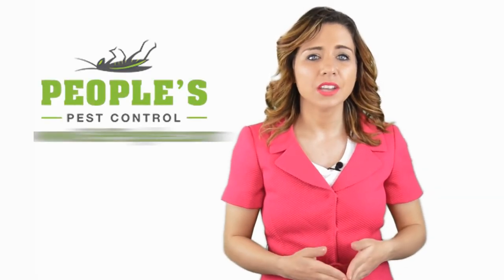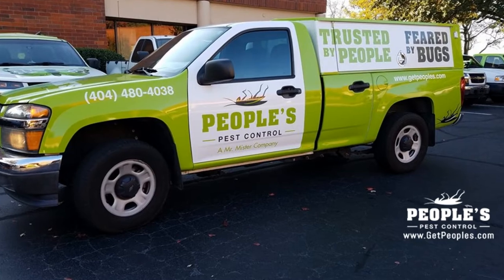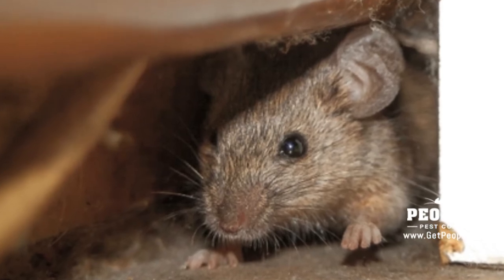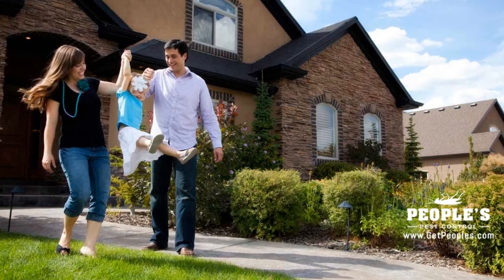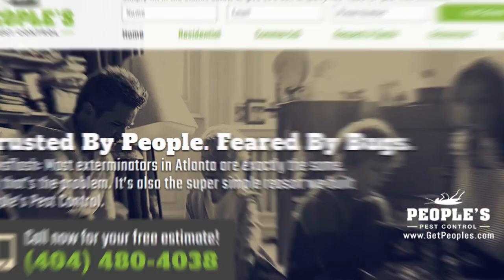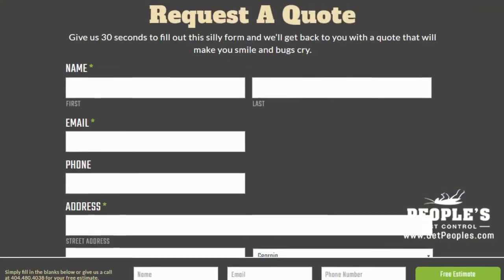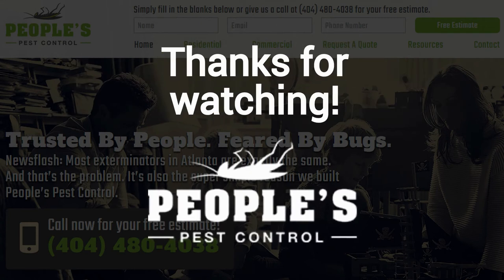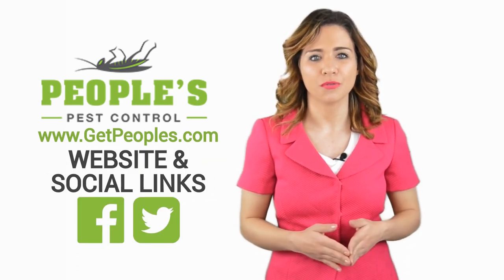Frequently Asked Questions About Fire Ants | GetPeoples.com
Check out our blog post: Frequently Asked Questions About Fire Ants
Click "SHOW MORE" For Additional People's Pest Control Links & Resources

GetPeoples.com Website Resources

GetPeoples.com Social Media Profiles and Pages

After years providing exceptional Atlanta mosquito control service to thousands of customers through our sister company, Mr. Mister Mosquito Control, our customers often inquired if we could deliver the same level of quality in standard pest control.

Eventually we got the hint, and with diligent planning and development, we were able to assemble the accomplished team that is now, People’s Pest Control. Building on our successful industry experience, People’s Pest Control looks forward to keeping your Atlanta home and business pest free.